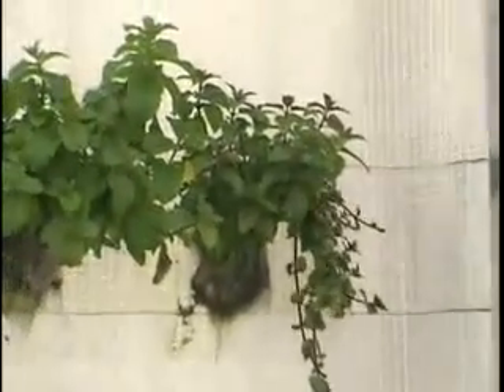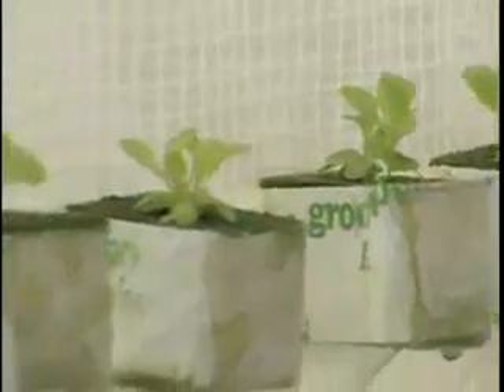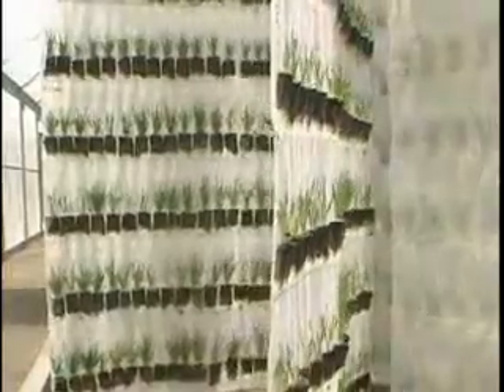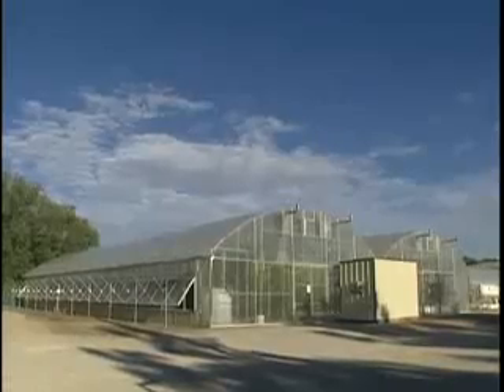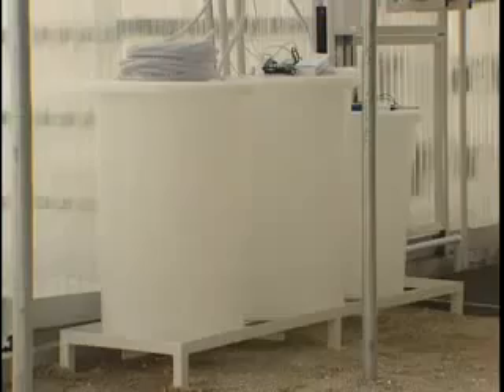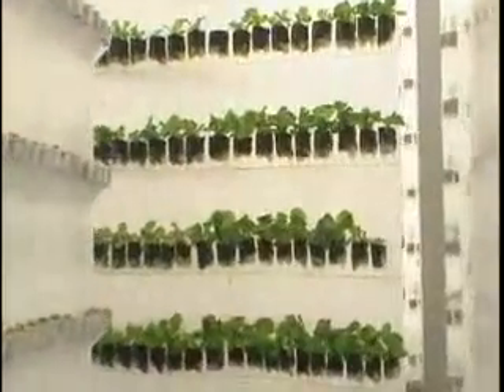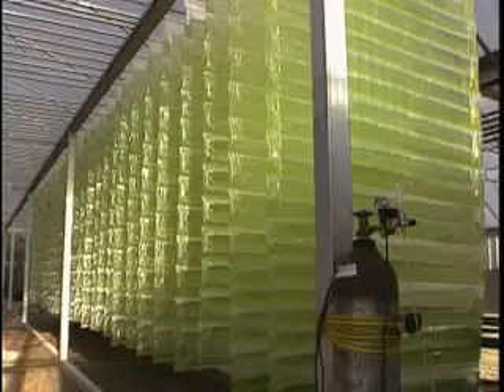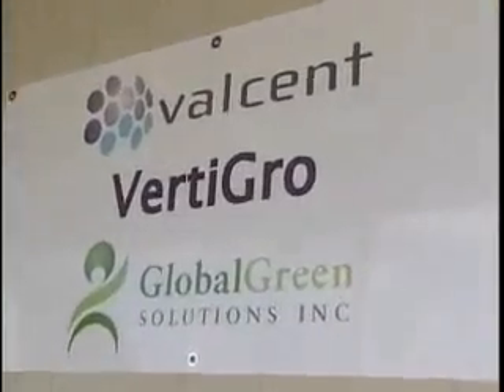#2 Vertigro - Gas, Diesel, Biofuel production from algae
Grow mass amounts of algae and produce 20,000+ gallons of bio-fuel on one acre. With the amount of farm space of 1/10 the size of New Mexico we could produce enough fuel to fill the United States' need for oil.

(more)